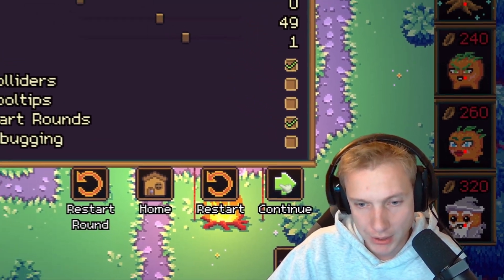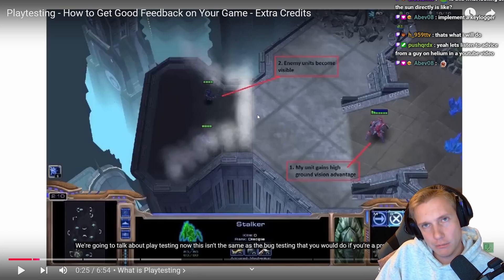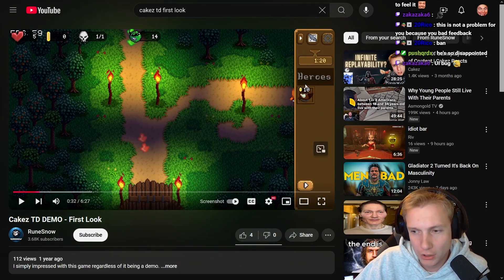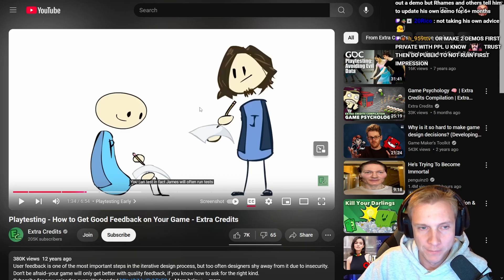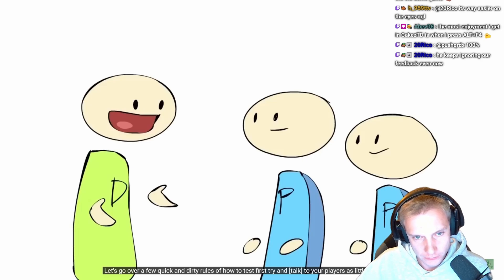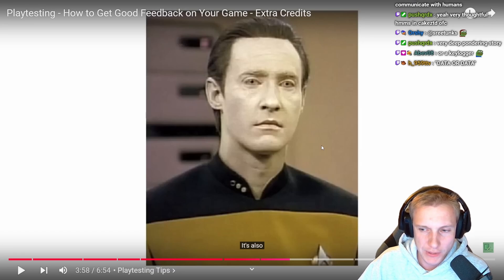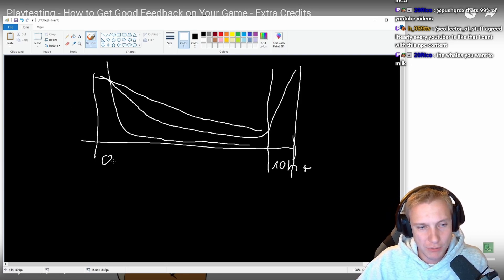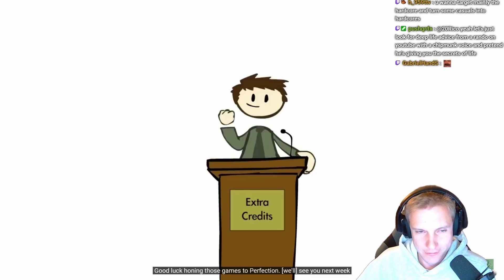Do This before Releasing Your Game | Cakez Reacts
Cakez Reacts to: Playtesting - How to Get Good Feedback on Your Game - Extra Credits